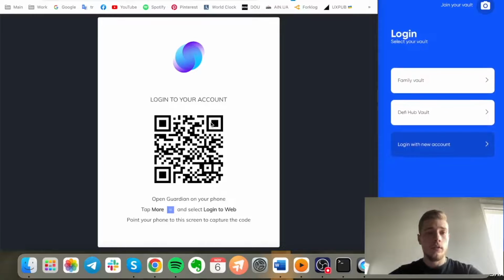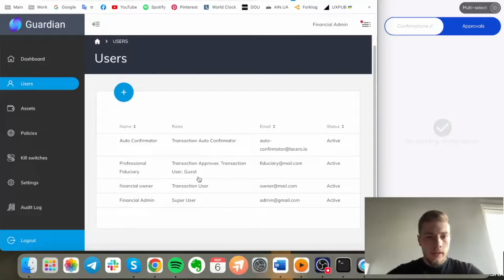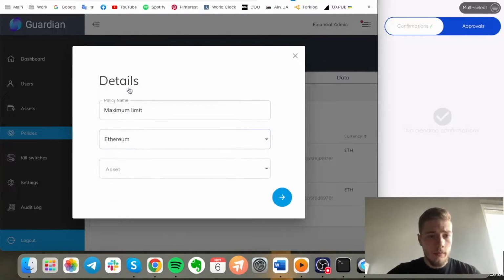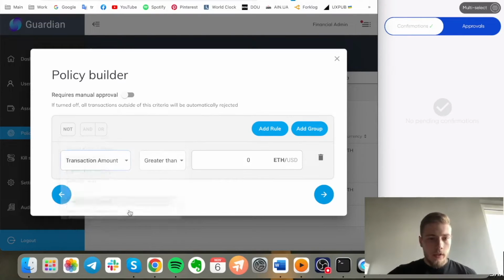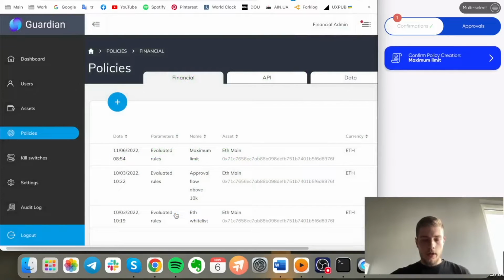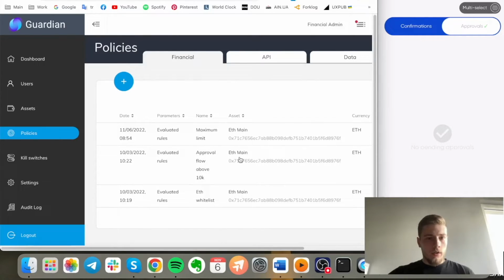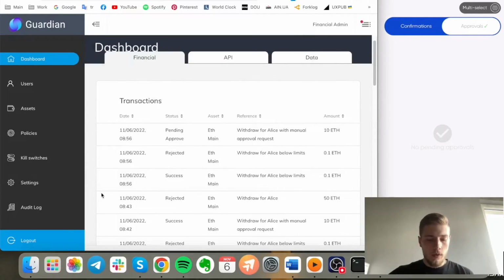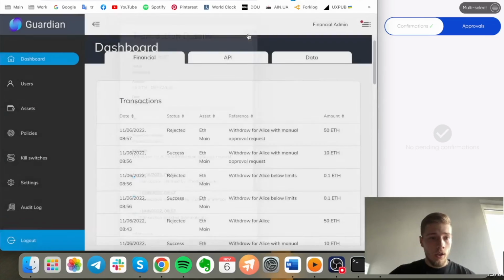Guardian: Policies demo